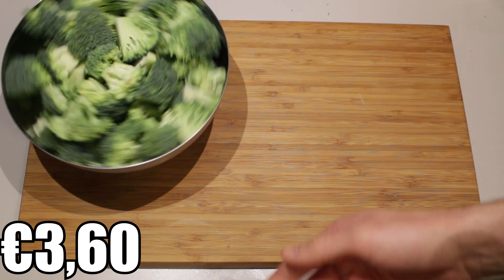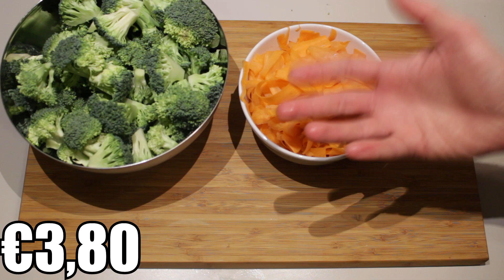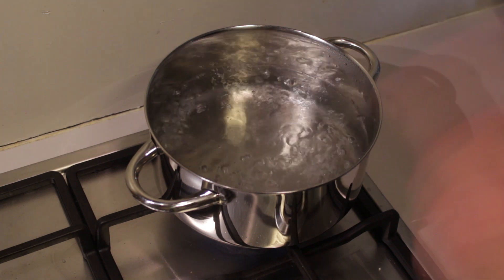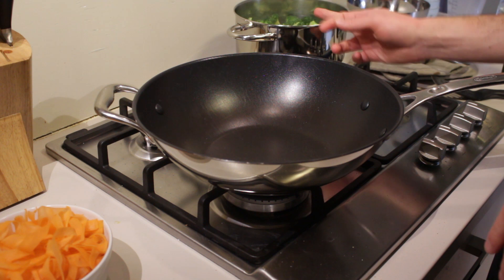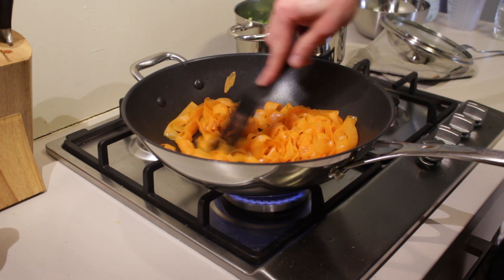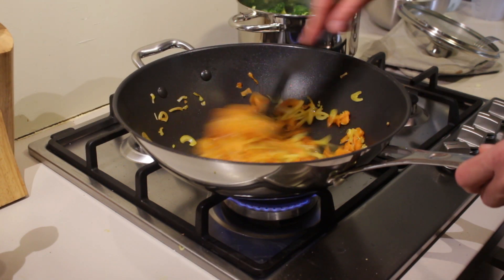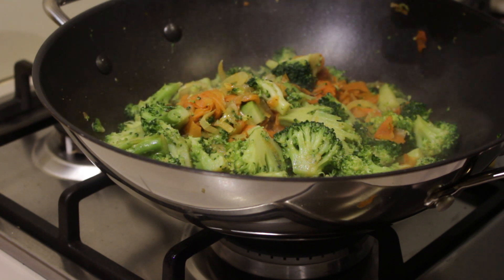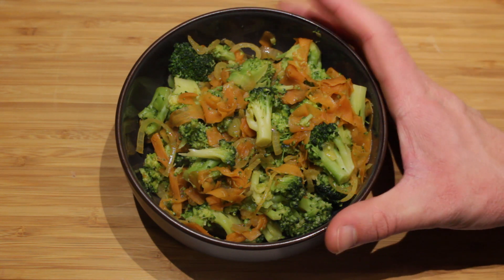Broccoli and Carrots Meal Prep side dish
Welcome to STUDENT MEALZ! How to make a broccoli and carrots side dish? Well today we're going to tell you just that ;p

== INGREDIENTS ==

- 2 broccolis, cut up
- 4 carrots, peeled
- 1 onion, sliced
- Light soy sauce
- Garlic powder

== RECIPE ==

1. Cook the broccoli in salted boiling water for about 7 minutes
2. Place a large frying pan/wok on a fire
3. Add some olive oil
4. Add in the carrots and let them fry for about 5 minutes
5. Add the onion and fry some more
6. Add some soy sauce
7. Stir everything very well
8. Add the broccoli
9. Stir and season some more with soy sauce and garlic powder
10. Stir and it's done!

== STICKY MEATBALL RECIPE ==

== MUSIC ==